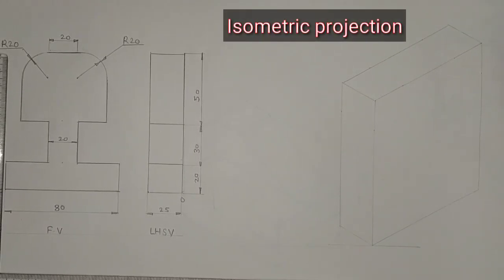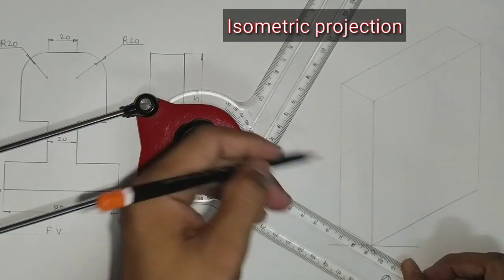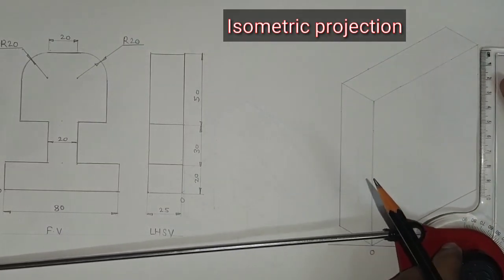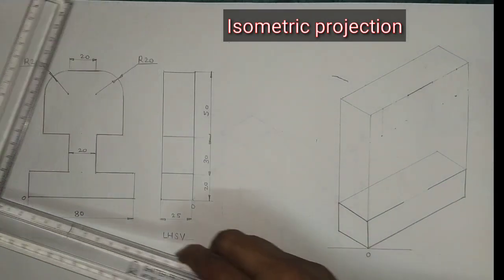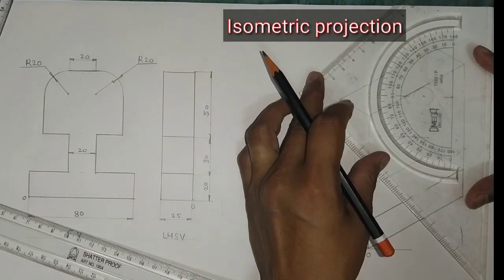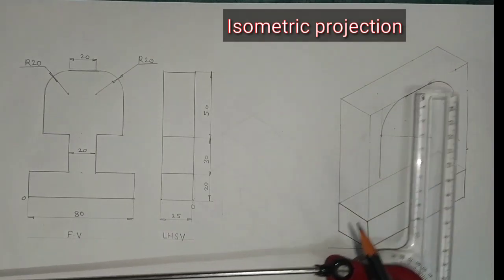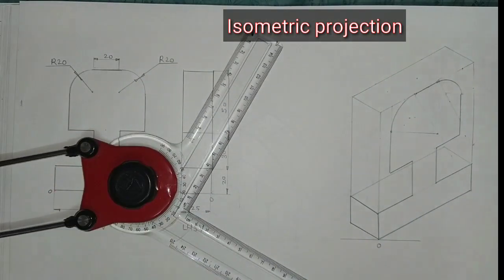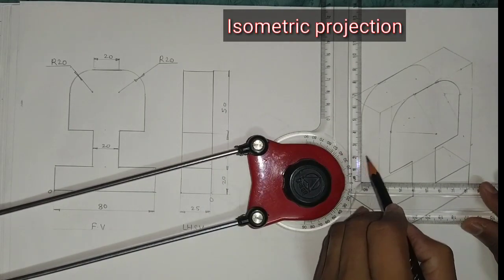Isometric projection problem 2